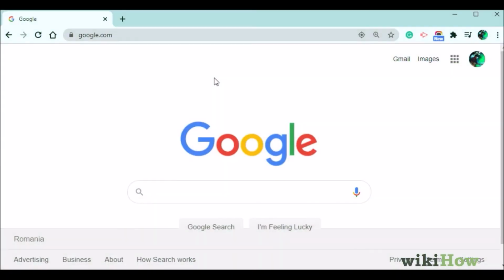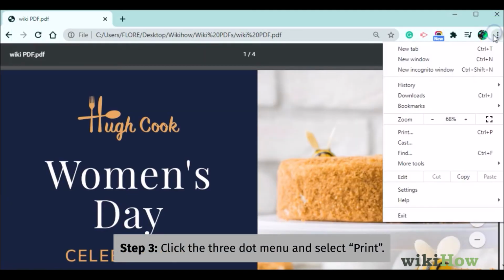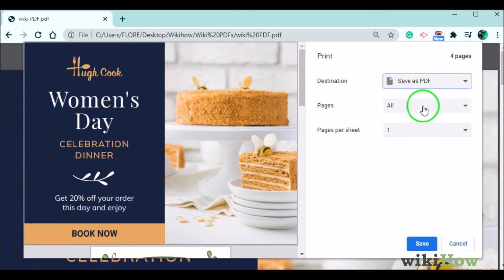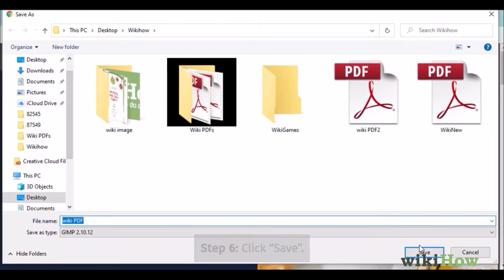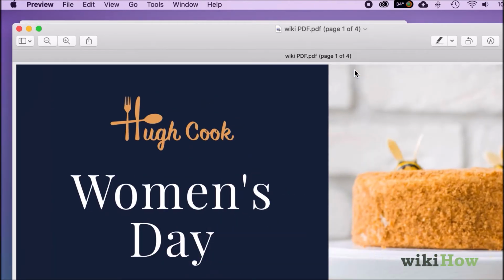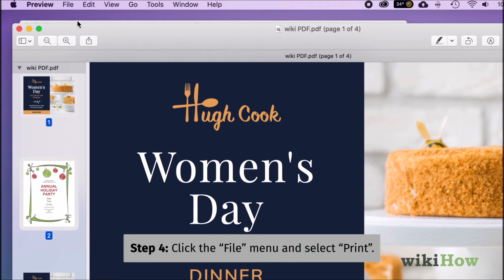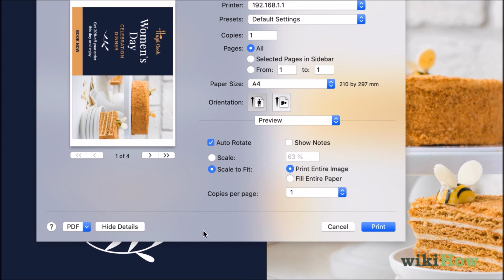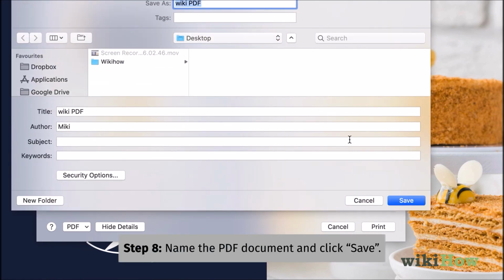How to Extract Pages from a PDF Document to Create a New PDF Document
Learn how to extract pages from a pdf document to create a new pdf document with this guide from wikiHow